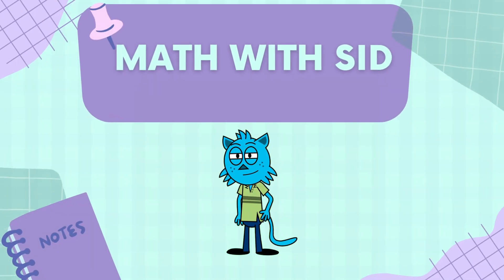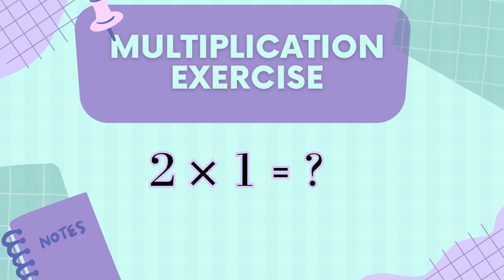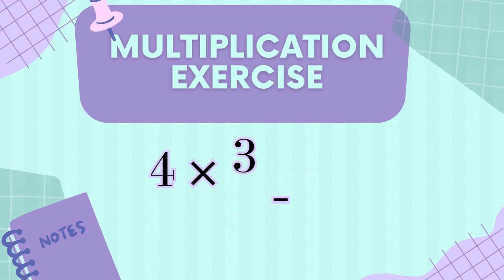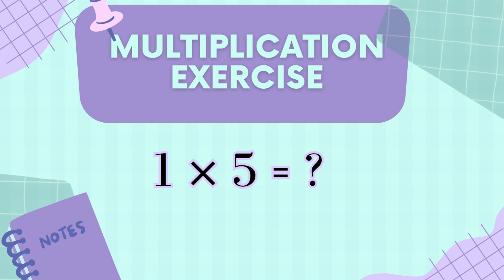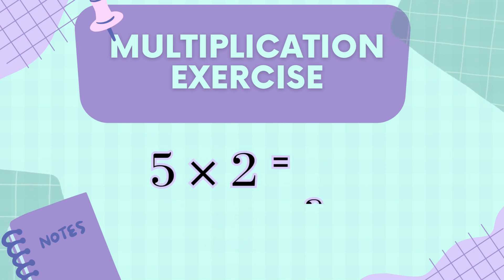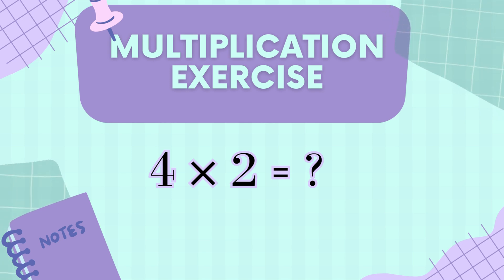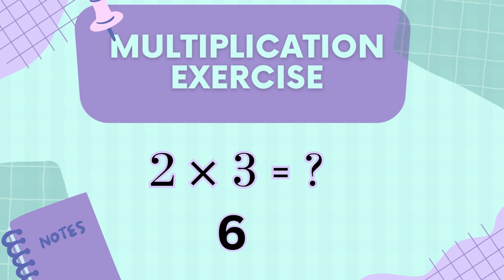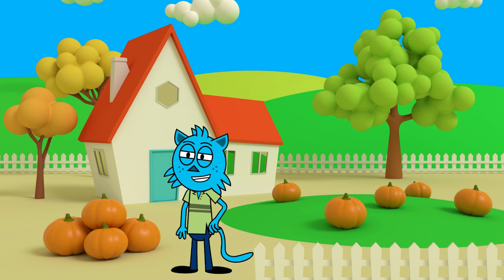Math Detective Adventure with Sid: Mastering Multiplication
🔍 Join Sid, your friendly Math Detective, on an exciting journey to master multiplication! In this episode, Sid will guide young learners through a series of fun and interactive multiplication challenges. Get ready to unravel multiplication mysteries, unlock new math superpowers, and become a confident problem solver. 🧠🌟